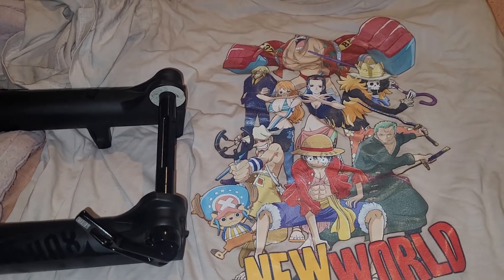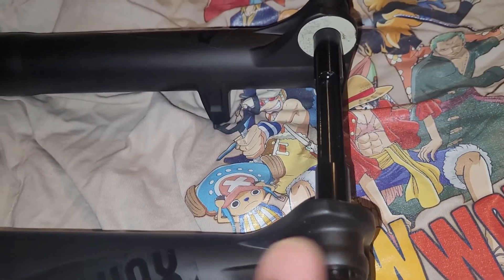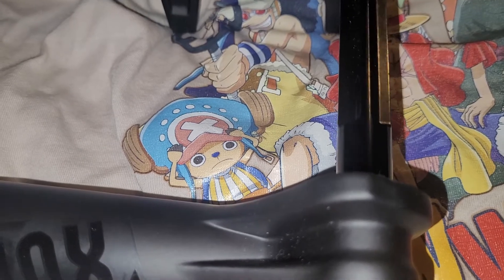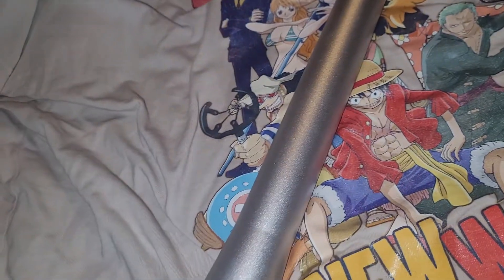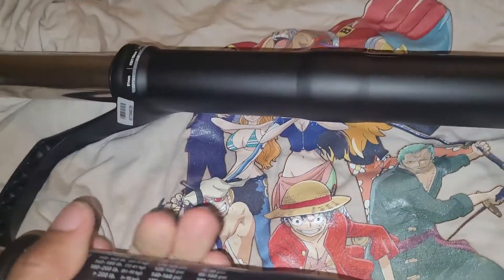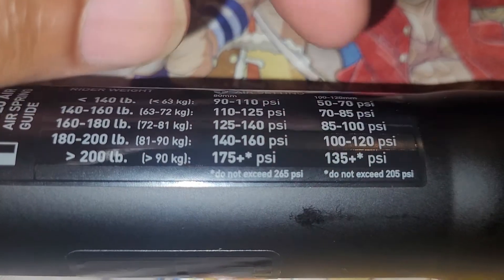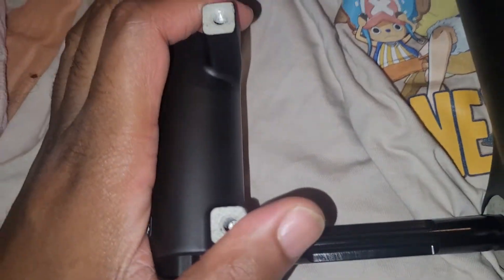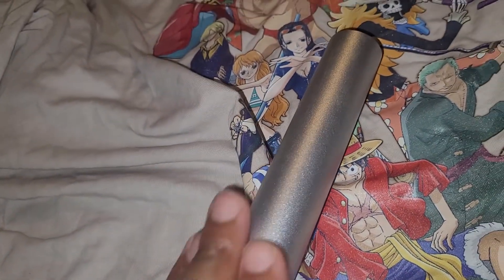How To Tighten a QR Maxle On RockShox Forks